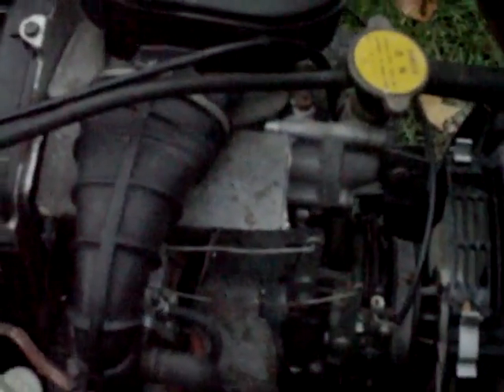Honda HT38 13 Update 10-21-2010